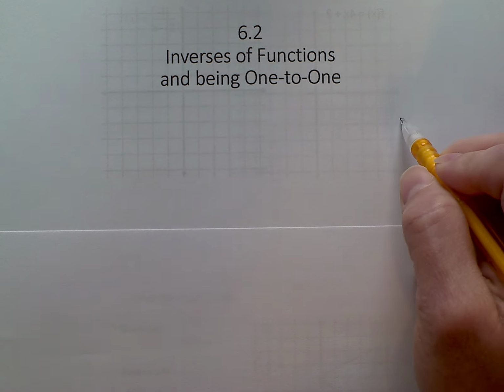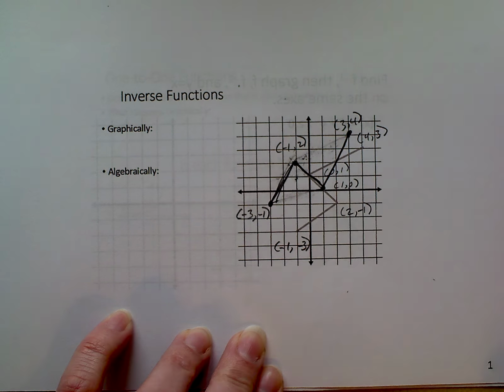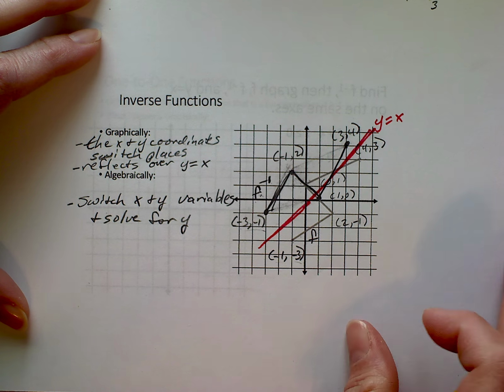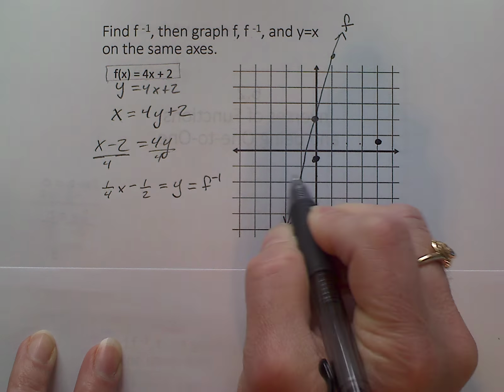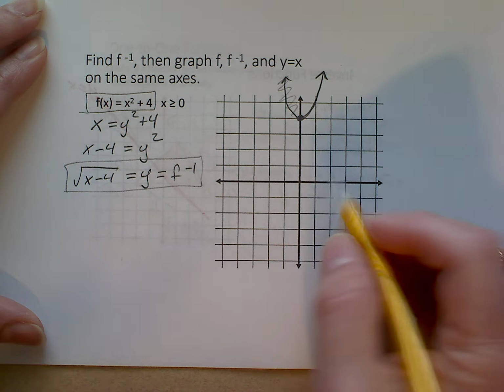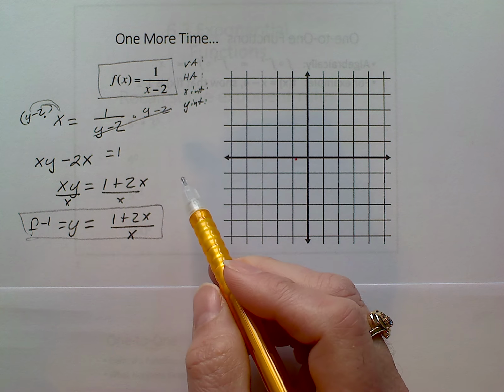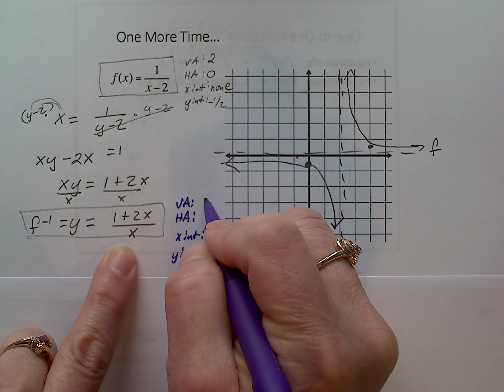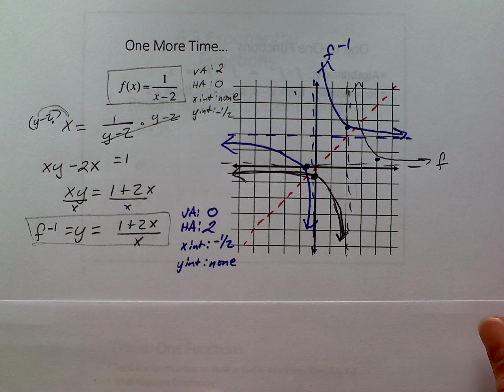CA 6 2 part 1